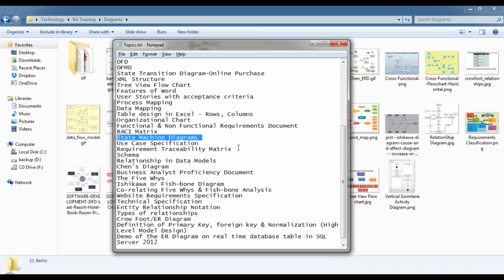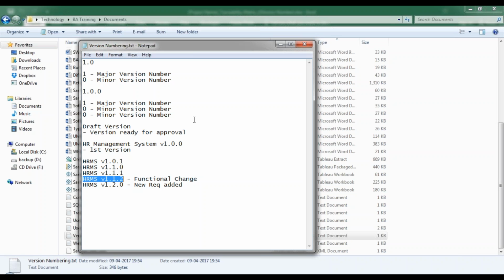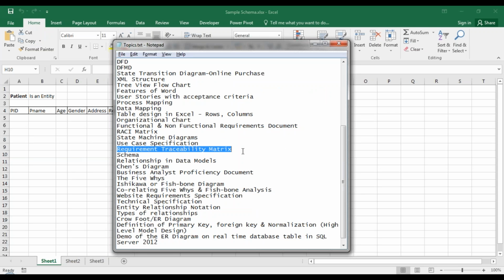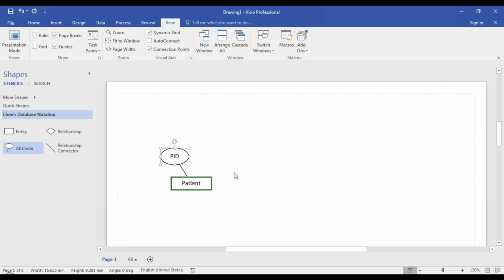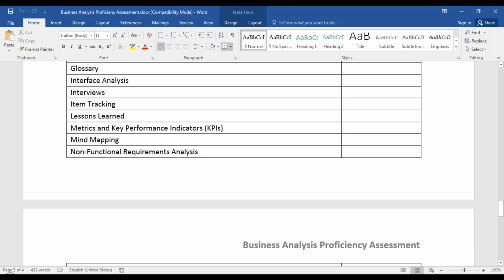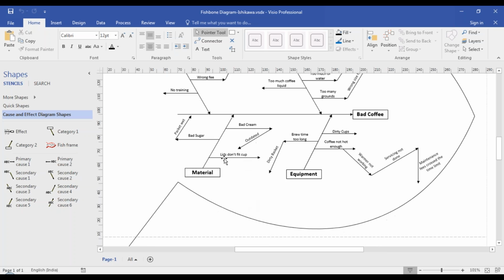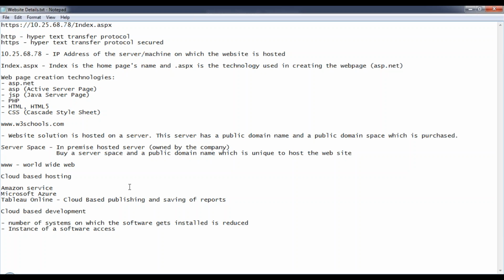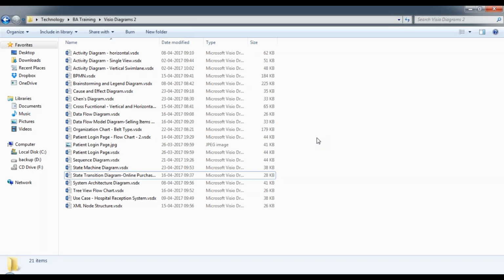Business Analyst Weekend Session 9